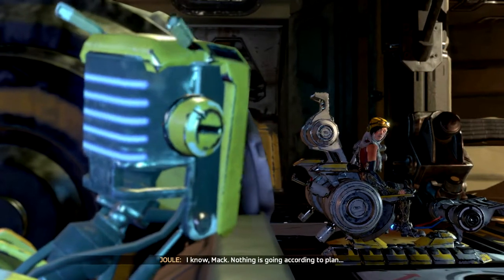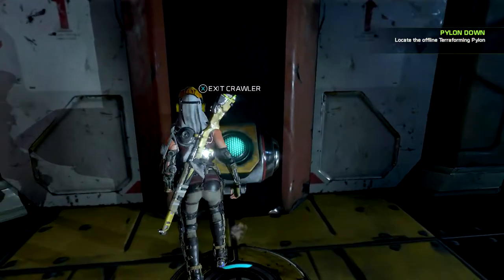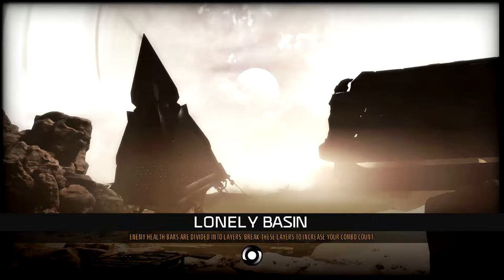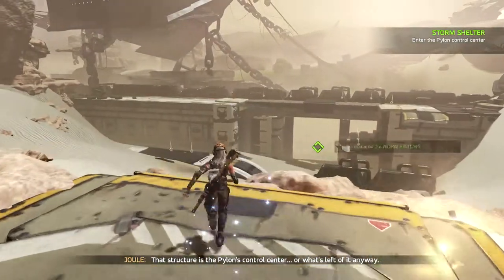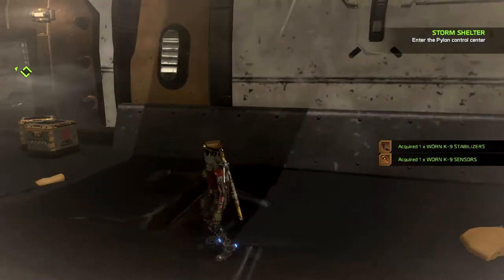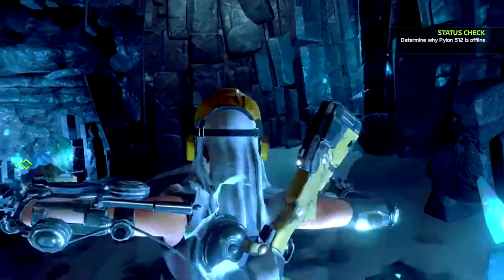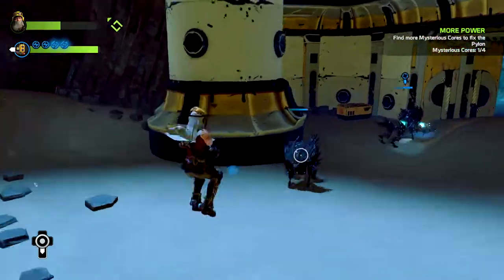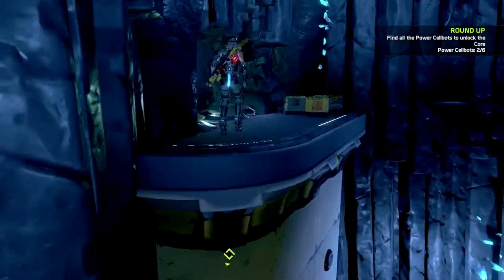RECORE: It's Not A Kaiju with G.U.I.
Pt2
In which I call-out Arin Hansen on his policing of what is and what isn't a Kaiju
Also this game continues to cause some issues